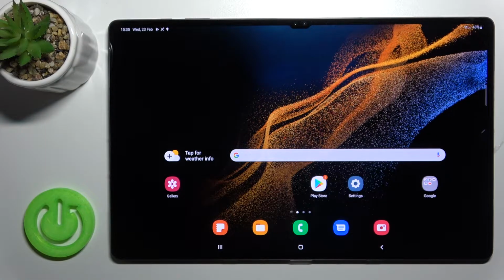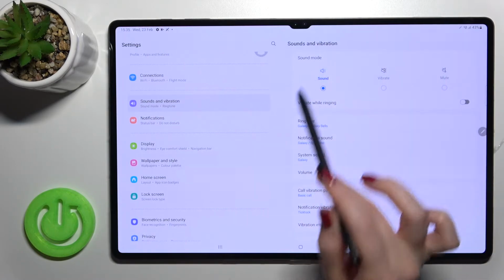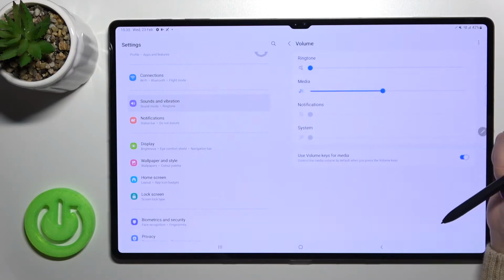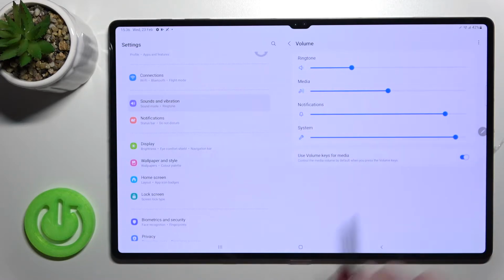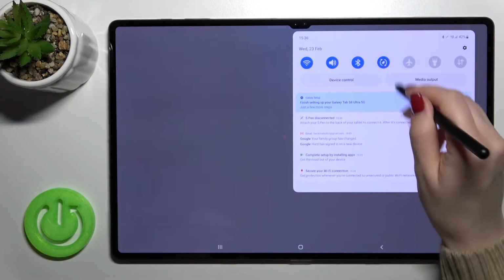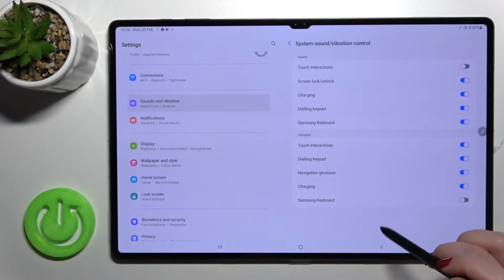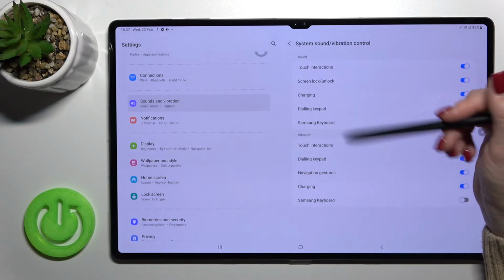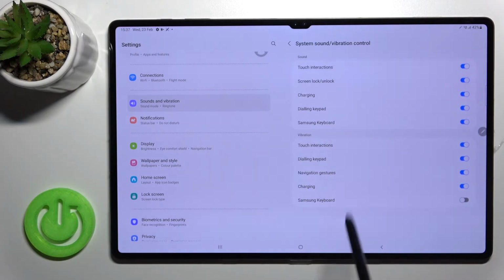How to Find Sound Settings in SAMSUNG Galaxy Tab S8 Ultra – Sound Settings Management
If you’re wondering where you can find sound settings in your SAMSUNG Galaxy Tab S8 Ultra, then here we are coming with help! In this tutorial we would like to share with you how easily you can find proper settings section, where all sound options are stored. There you’ll eb able to easily customize them. So let’s follow all shown steps and successfully find sound settings.

How to find sound settings in SAMSUNG Galaxy Tab S8 Ultra? How to manage sound in SAMSUNG Galaxy Tab S8 Ultra? How to change sound in SAMSUNG Galaxy Tab S8 Ultra? How to customize sound in SAMSUNG Galaxy Tab S8 Ultra? How to personalize sound in SAMSUNG Galaxy Tab S8 Ultra? How to change sound in xx?